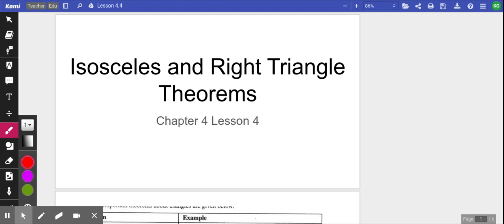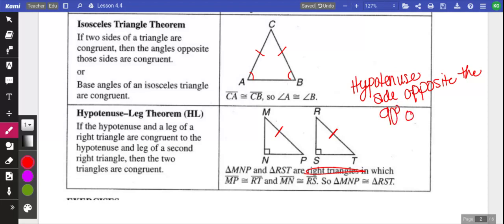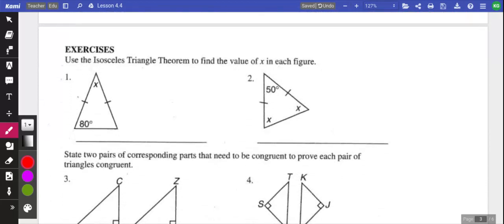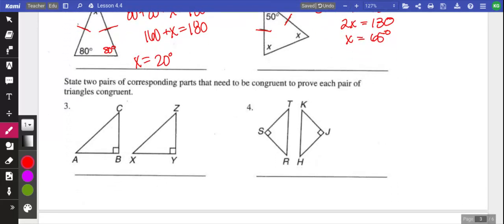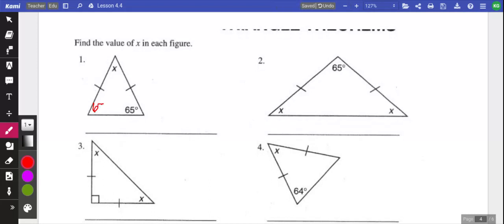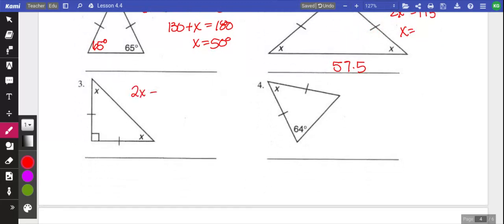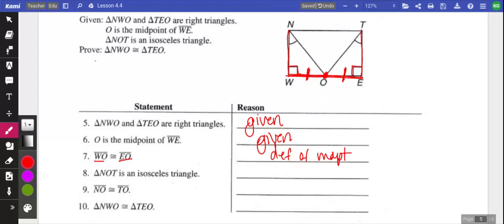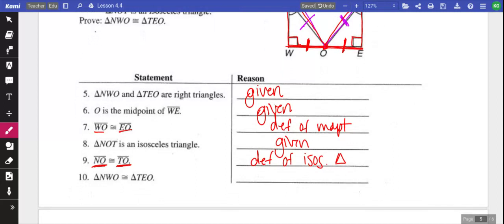Inf. Geo. Lesson 4.4